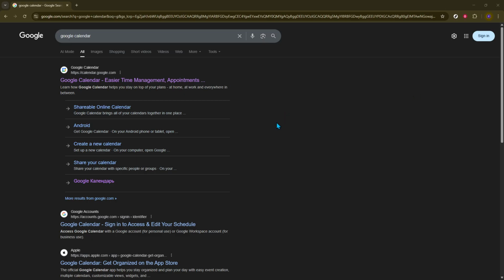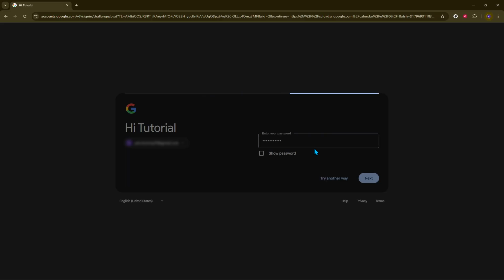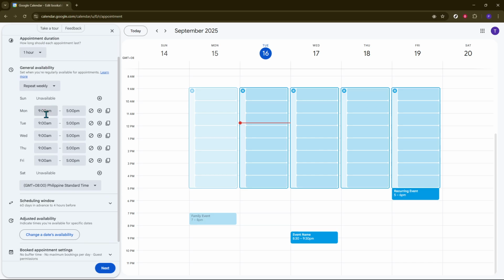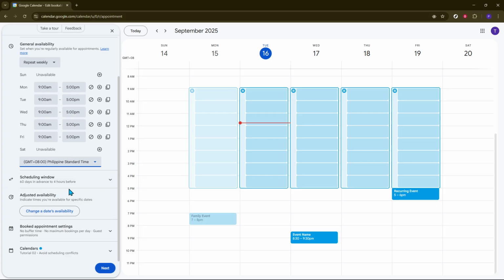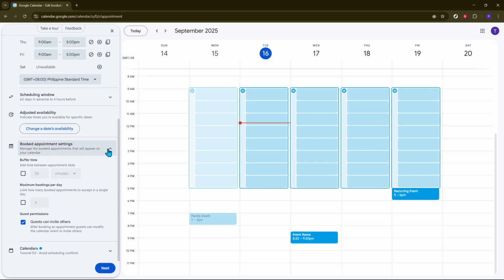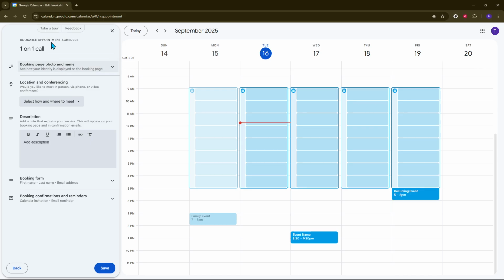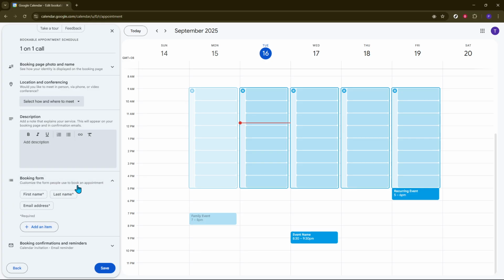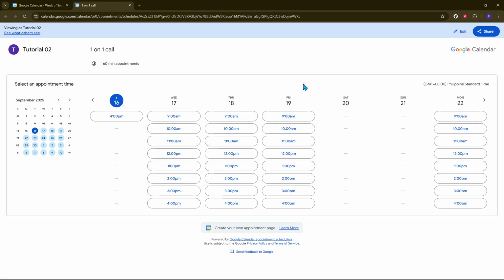How to Create Appointment Schedules in Google Calendar NEW FEATURE!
Discover Google Calendar's game-changing appointment scheduling feature! Set up professional booking pages, manage availability, and let clients book appointments automatically.
What You'll Learn:
📅 Step-by-step appointment schedule creation
🔗 Custom booking page setup and sharing
⏰ Availability management and time blocking
📧 Automated confirmation and reminder emails
💼 Professional client booking experience
Perfect for:

Consultants and freelancers
Healthcare professionals and therapists
Business coaches and advisors
Service providers and small business owners